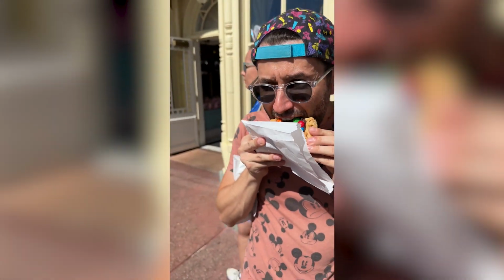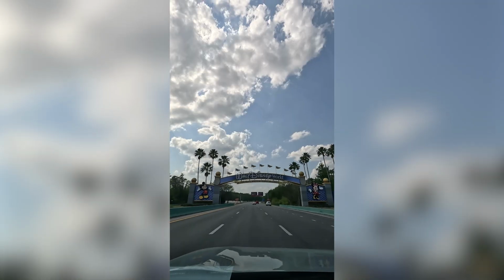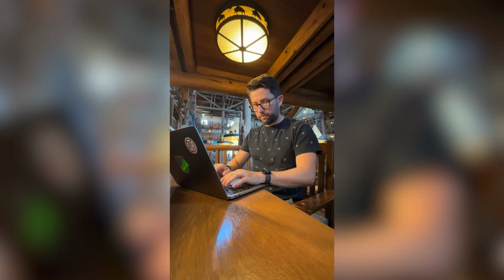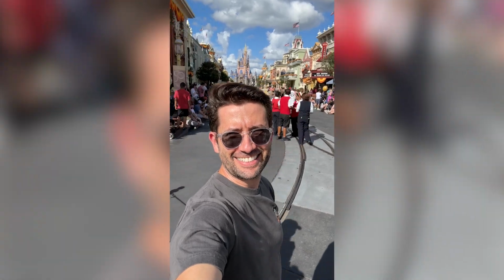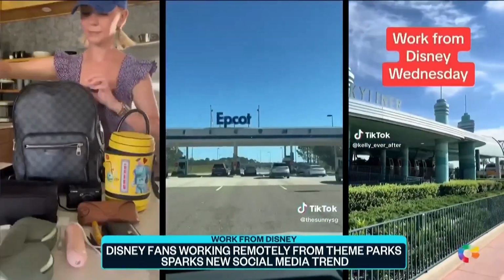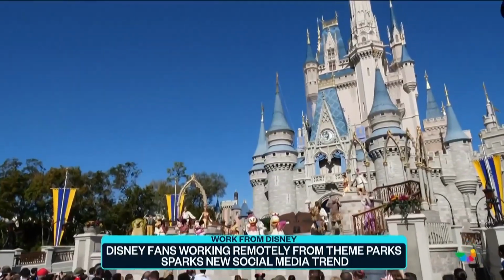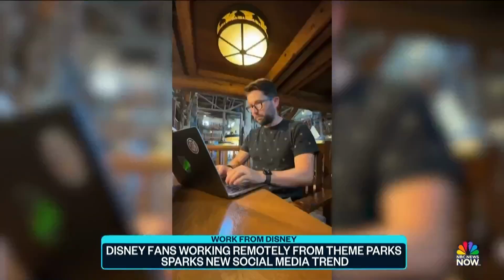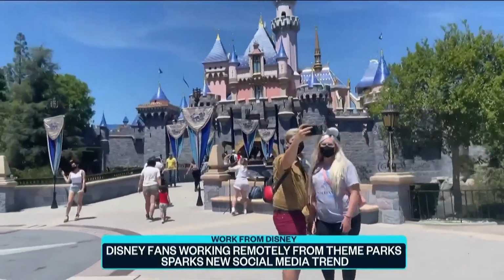On NBC News discussing "work from Disney"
Here's the original NBC News piece This is shown in this video for the fair-use purpose of providing commentary and criticism.